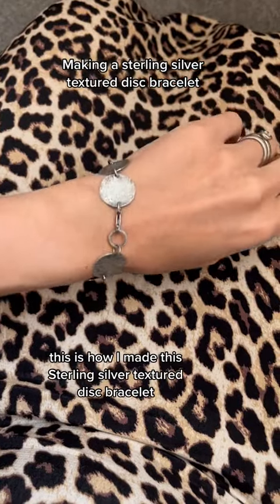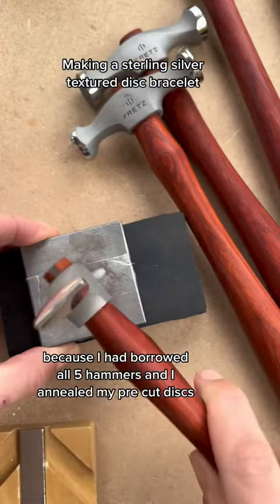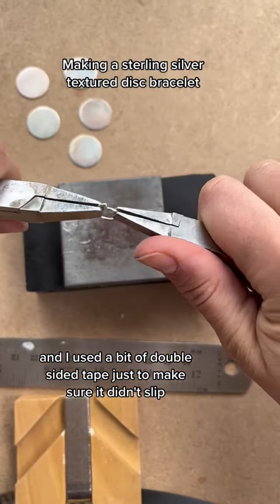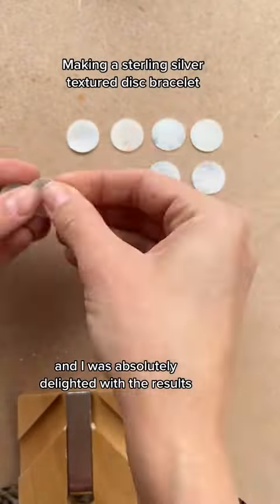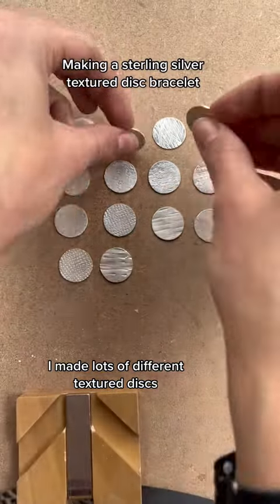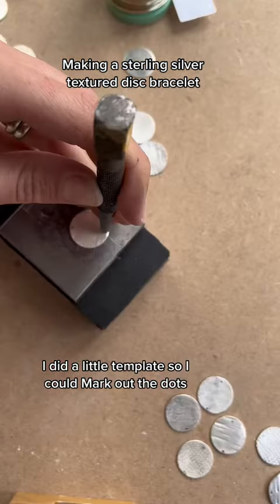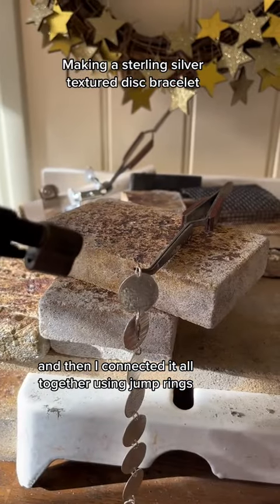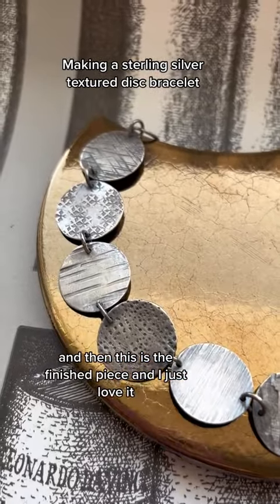How to make a sterling silver textured disc bracelet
Here at Cooksongold, we stock a range of Fretz hammers and anvils that allow you to form and shape your precious metal with ease. Created by Bill Fretz, the expert metalsmith and tools designer, Fretz tools are an industry-leading range of metal forming tools designed to achieve high-quality results during the jewellery making process. Crafted with precise results and easy, comfortable use in mind, Fretz tools are a must for both beginner and professional jewellery makers.
The hammer head is made from 420 graded stainless steel and is secured onto a beautifully crafted handle made from oiled Padauk wood, which has been designed to flex during hammering for increased comfort and reduced strain.
Fretz Jewellers Texturing Hammer, Raw Silk
997 3106
Fretz Jewellers Texturing Hammer, Circle Imprints
999 7419
Fretz Jewellers Texturing Hammer, Sandstone
999 7194
Fretz Jewellers Sharp Texturing, Raising Hammer
999 7185
Fretz Jewellers Chasing Hammer
997 3107

Adding hammered texture to handmade sterling silver jewellery is a great way to create unique and beautiful pieces that stand out from the crowd. Not only does it add depth and visual interest, but it can also make your pieces more durable and resistant to wear.
To get started, you'll need a few basic tools such as a hammer, a steel block, and some sandpaper. Begin by annealing the silver, which involves heating it with a torch until it becomes soft and pliable. Then, place the silver on the steel block and use the hammer to gently tap it in a random pattern. You can experiment with different types of hammers and textures to achieve the desired effect.
After you've created the hammered texture, you can refine the surface using sandpaper or a polishing cloth. This will remove any rough edges and give the piece a smooth finish. Finally, you can add any additional embellishments or finishing touches to complete the piece.
When adding hammered texture to your sterling silver jewellery, it's important to take care not to overdo it. Too much hammering can weaken the metal and cause it to crack or break. Additionally, it's important to anneal the silver periodically throughout the process to keep it soft and pliable.
In conclusion, adding hammered texture to handmade sterling silver jewellery is a fun and rewarding technique that can take your designs to the next level. With a little practice and experimentation, you'll be able to create stunning pieces that are sure to impress.